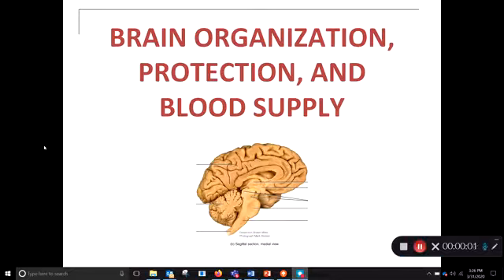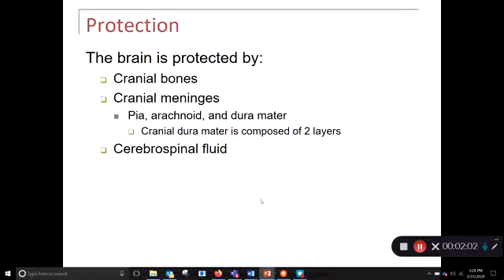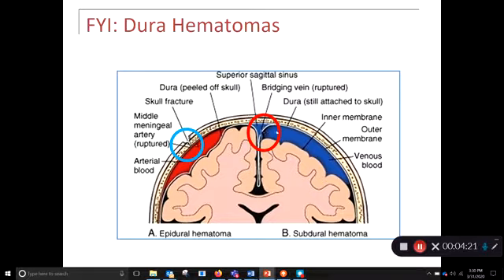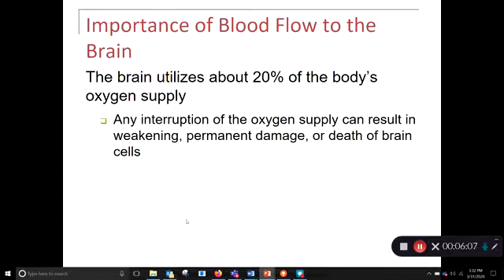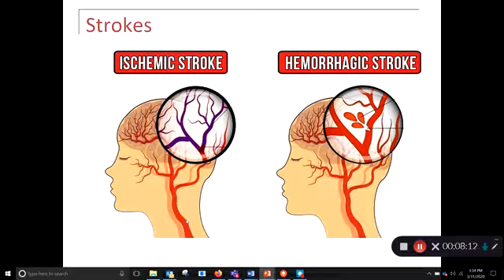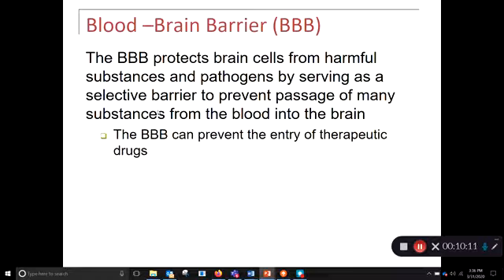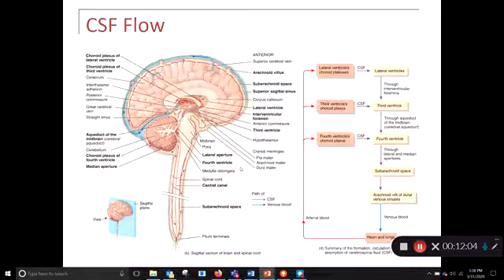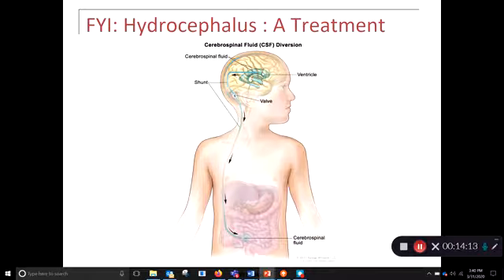Brain support and order